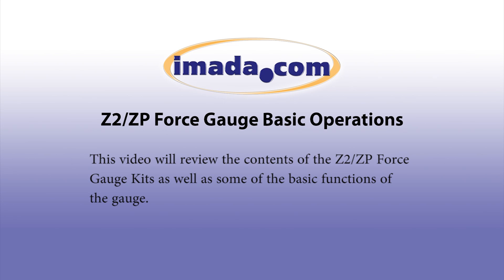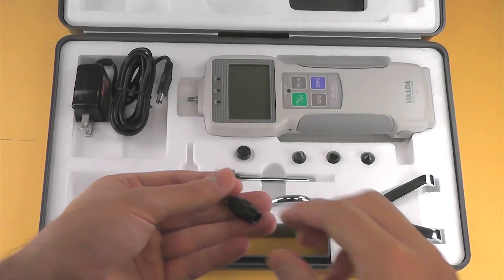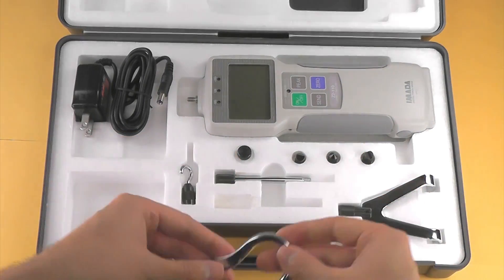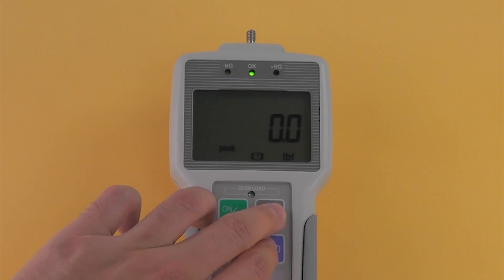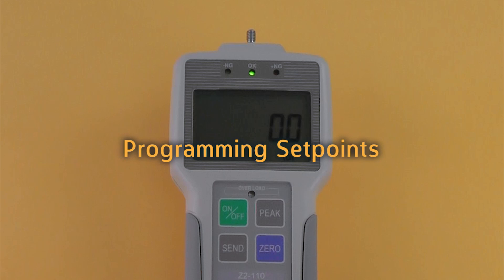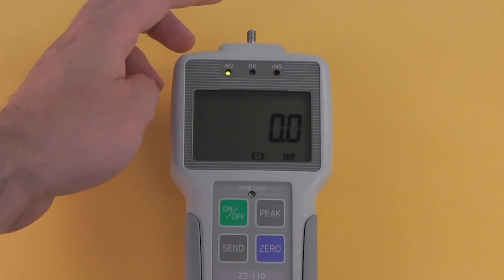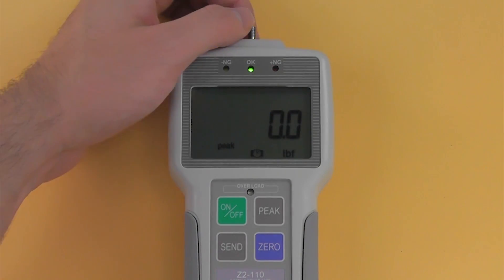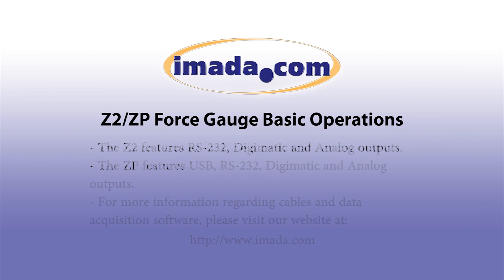Z2 / ZP Force Gauge Basic Operations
For more information on the Z2 Digital Force Gauges, please

This video covers the basic operations of the Z2 / ZP Force Gauge.

The Z2/ZP Series has been discontinued and replaced by the ZTS / ZTA Digital Force Gauge:

The Z2 / ZP Series is Imada's advanced digital force gauge. The Z2 / ZP can measure both tension and compression force up to 1,100 lbf. The unit has an 1,000 data stack memory and LED GO/NO GO indicators.